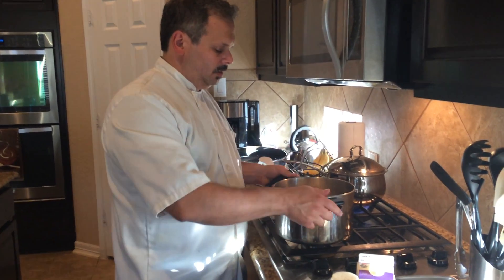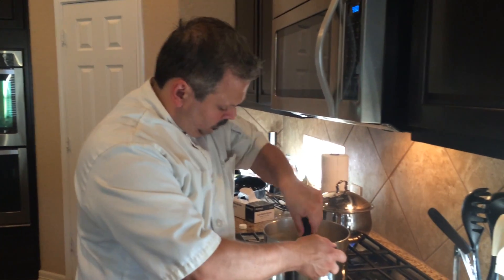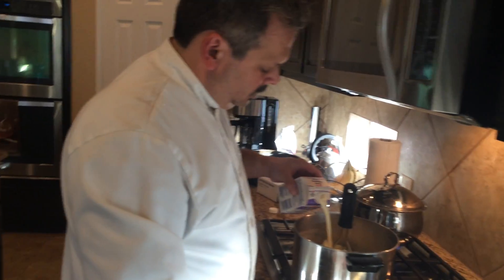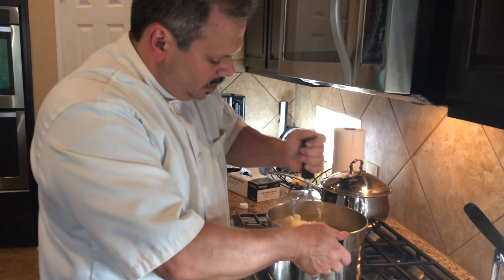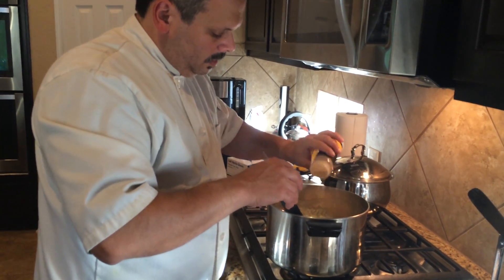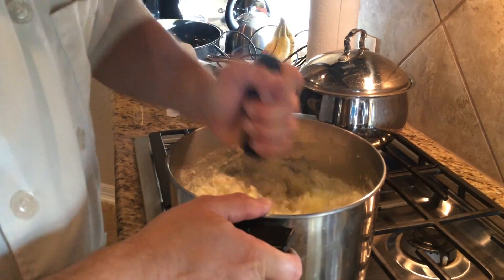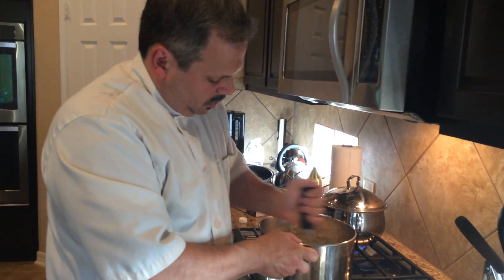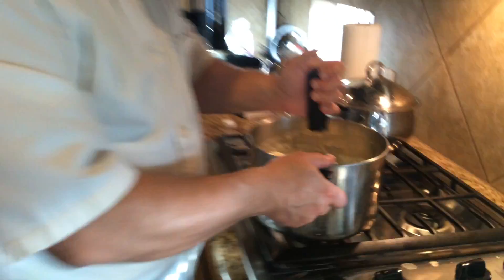Mashed Potatoes with Chef David!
MASHED POTATOES:  Prep time: 10 Minutes Cook Time: 30-40 Minutes Serves: 4 People

Ingredients:

4lbs Idaho or Russet Potatoes
1Tbl Salt (Kosher, Iodized or Sea Salt)
4oz Unsalted Butter
8oz Heavy whipping Cream (Can Substitute Milk or Half and Half or with Chicken Broth)
3-4 Tbl Father David’s Seasoning

**Save Potato Water from Cooking Potatoes for Gravy**  If making Mashed Potatoes

Directions:

1. Peel and cut Potatoes into Medium pieces
2. Place Potatoes in large Sauce Pot, Cover potatoes with Water and add 1 Tbl Salt
3. Cook over high heat
4. When Potatoes are cooked to the point where they are falling apart, drain and save the water
5. Mash the potatoes, with a masher or strong Wire whip
6. Add remaining ingredients, and adjust seasoning to taste.
7. Ready to serve